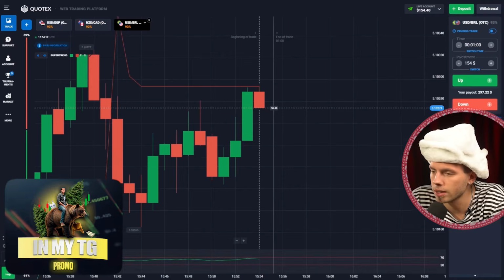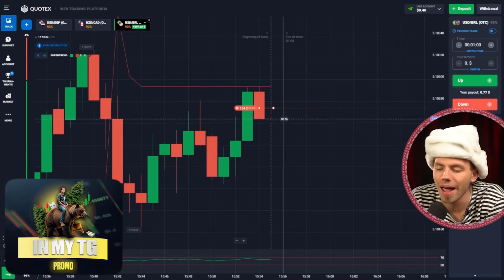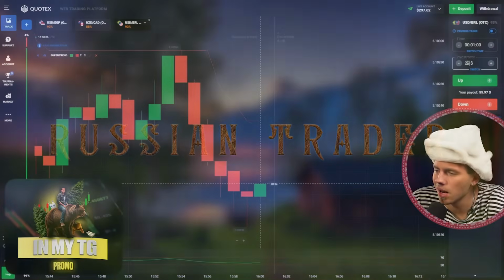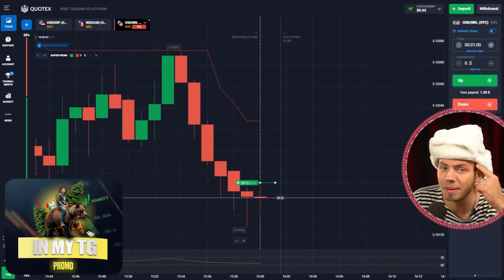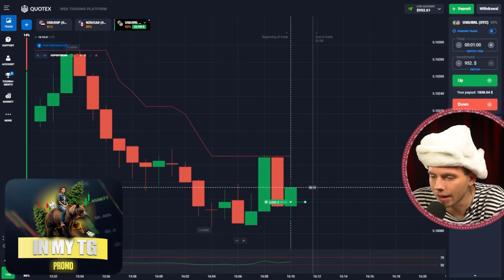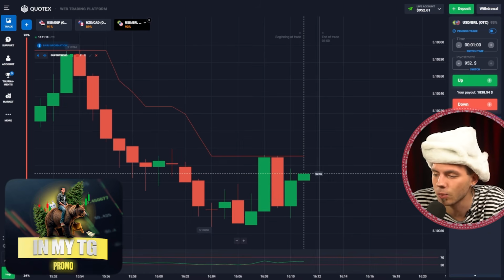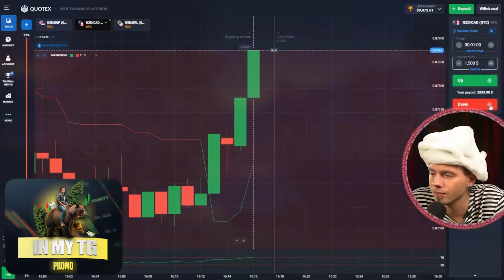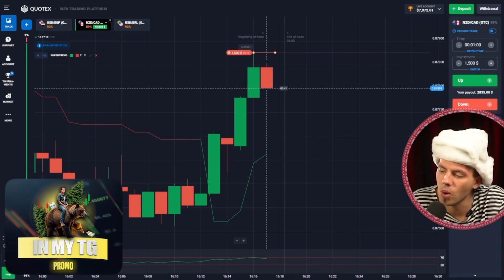💸 CURRENCY MARKET BASICS MADE CLEAR | currency trading | usd brl trading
👇 *Useful links & details — check the pinned comment* 👇

In this video, we explore the fundamentals of currency trading and look at how pairs like USD/BRL are analyzed in real conditions. If you are curious about chart reading and practical trading insights, this guide will help you understand the process step by step.

We’ll also discuss topics such as usd bdt forex, usd pkr analysis, and even usd ars trading strategy. By the end, you’ll see how traders use technical tools like moving averages, oscillators, and market analysis to build a clearer picture of the foreign exchange environment.

Timestamps
00:00 – Introduction and video goals
01:05 – First look at currency markets
02:20 – How to approach analysis step by step
03:50 – Mistakes traders often make
05:40 – Tools that help in chart reading
07:30 – Risk control and final notes

currency trading
usd brl trading
usd bdt forex
usd pkr analysis
usd ars trading strategy
gbp cad forex signals
aud chf shorting
forex trading strategies
forex oscillator signals